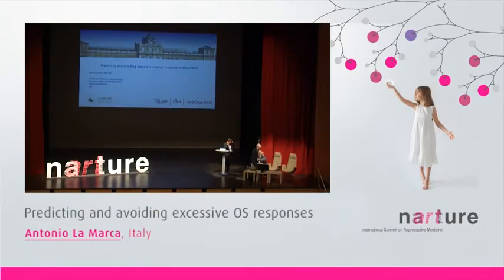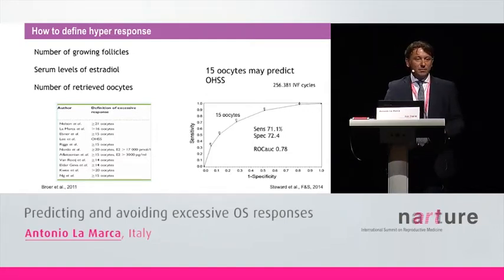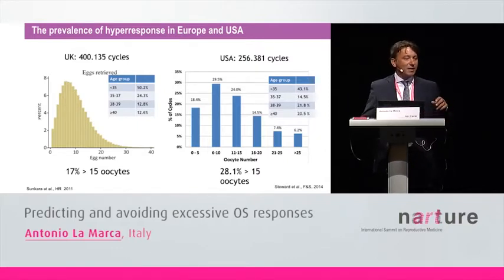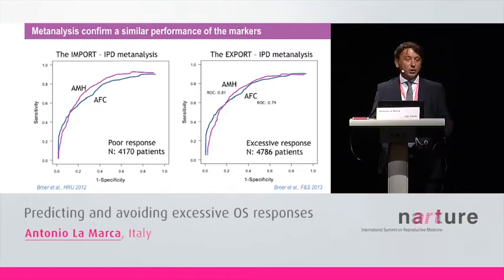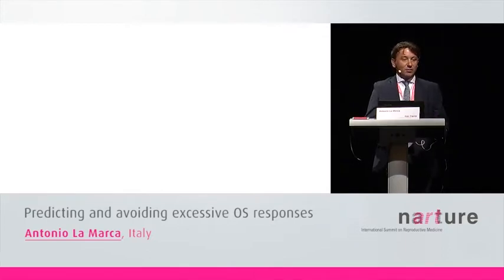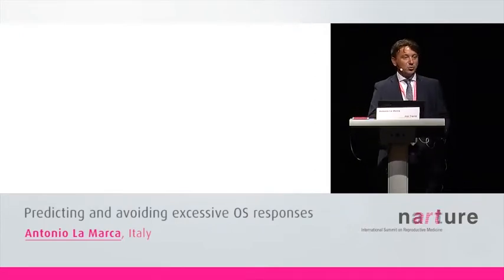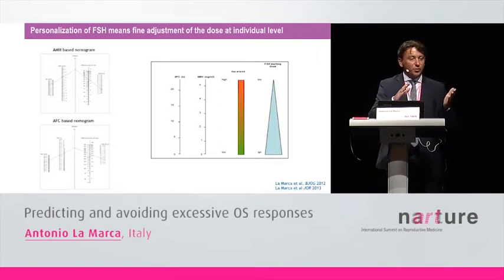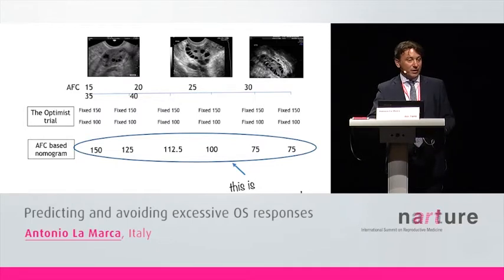La Marca predicting and avoiding excessive os response